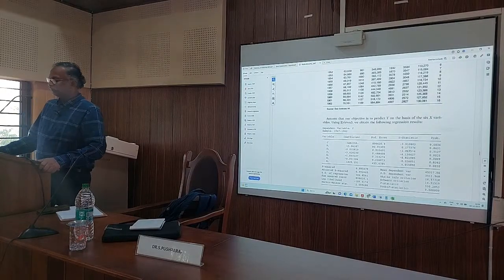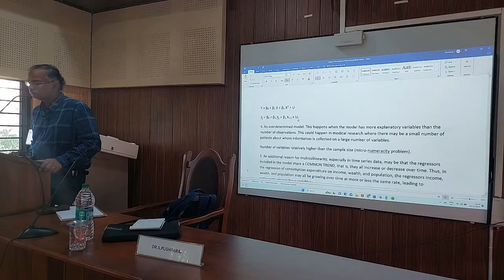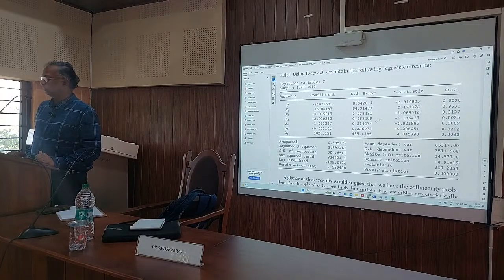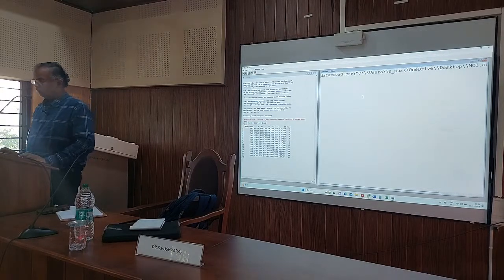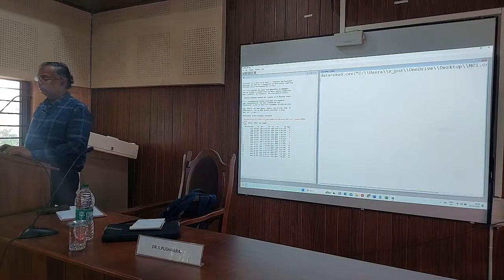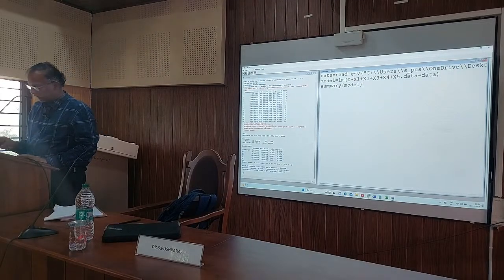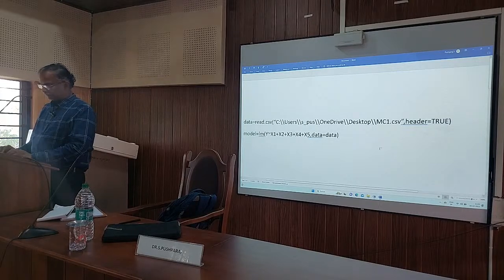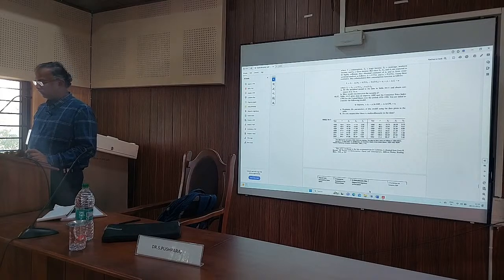Workshop on R | Day 5 | Session 1 | Dr S Pushparaj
Workshop on R | Day 5 | Session 1 | Dr. S Pushparaj, Associate Professor & Head, Dept of Econometrics,  Madurai Kamaraj University | organised by  Dept of Economics, Maharaja's College Ernakulam